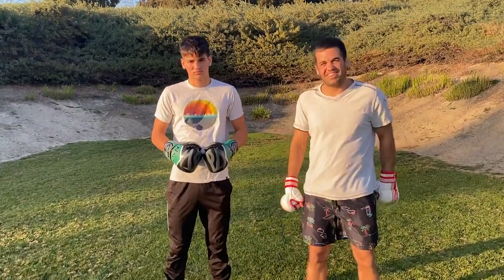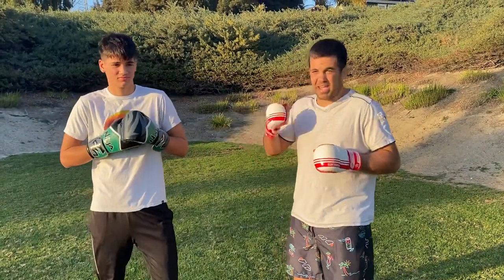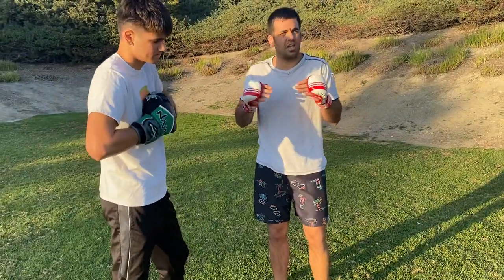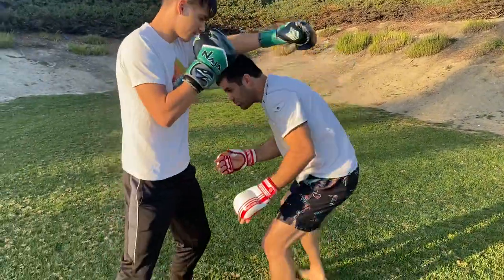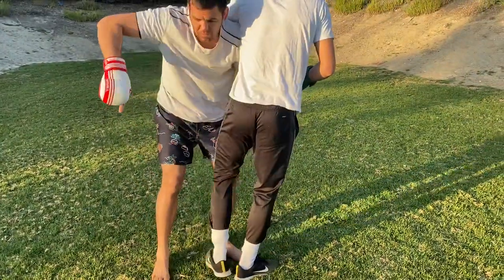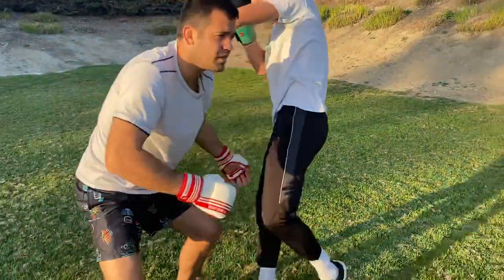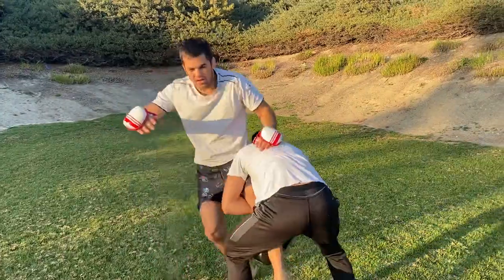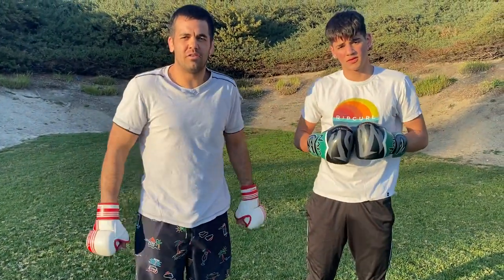Slipping the punch to a take down!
Finish with single leg or switch to double leg!